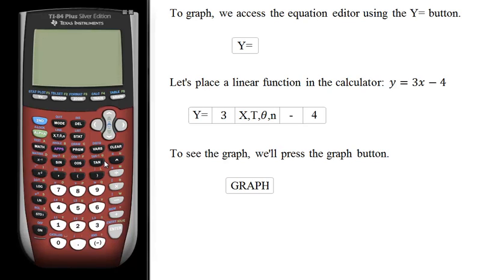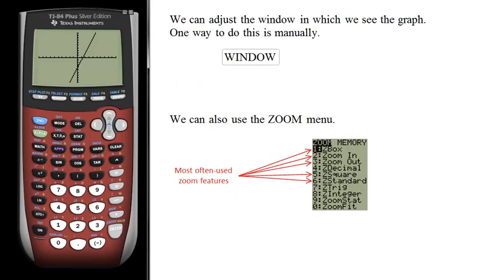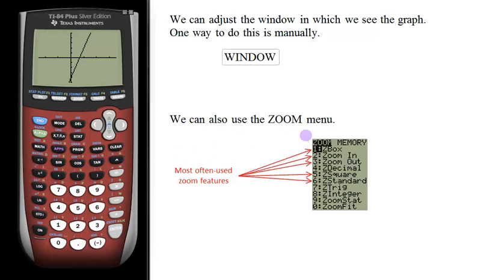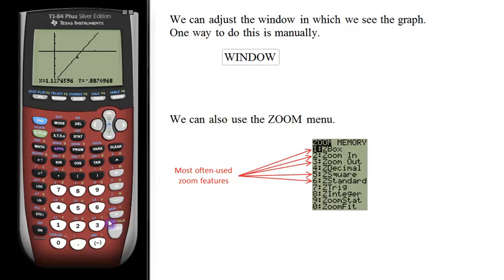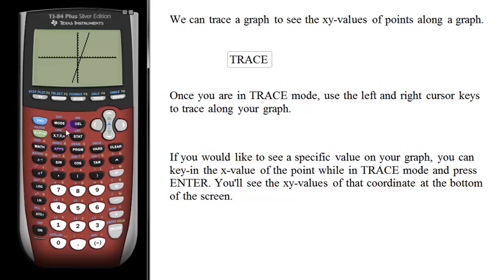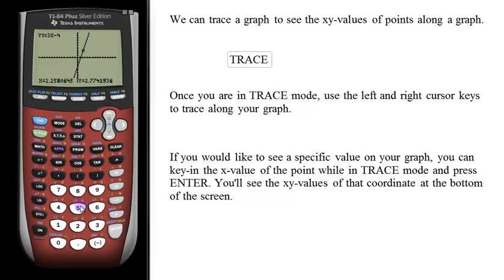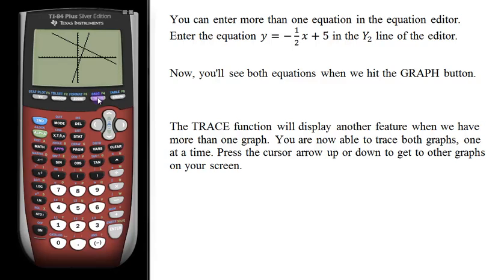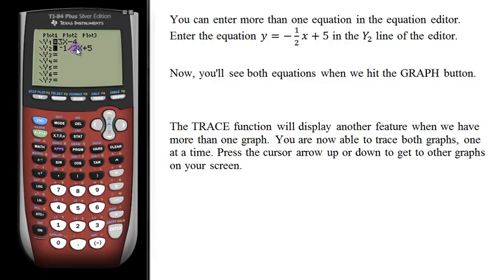CALCULATOR: Graphing , windows, zoom, trace, turning equations on and off